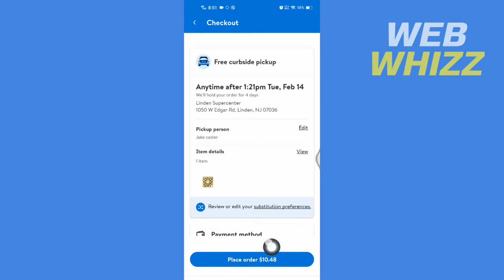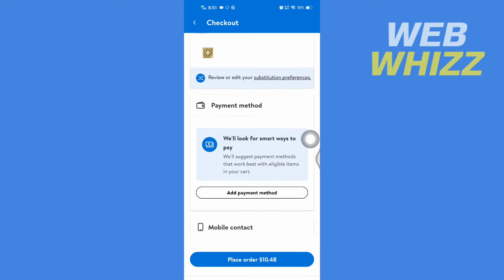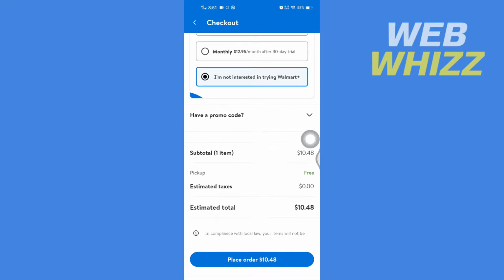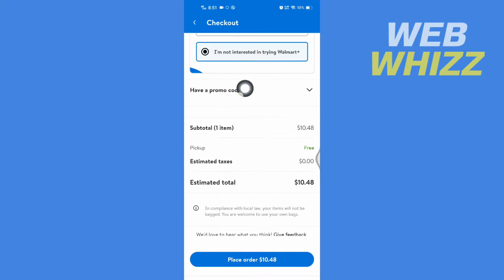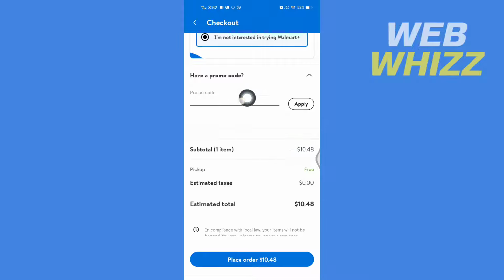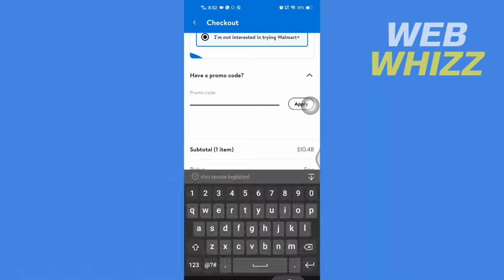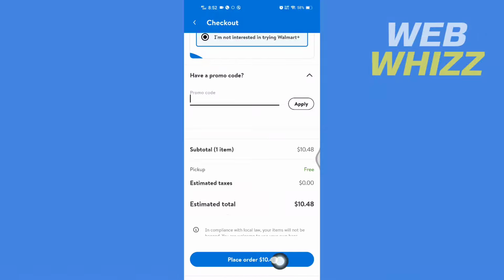How to Add Promo Code on Walmart App | Apply Walmart Promo Code 2026 - Quick and Easy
How to Add Promo Code on Walmart App | Apply Walmart Promo Code 2026 / how to use walmart promo code / how to get walmart promo code